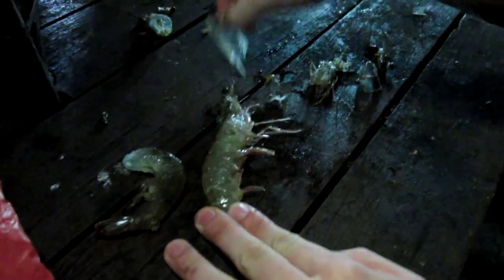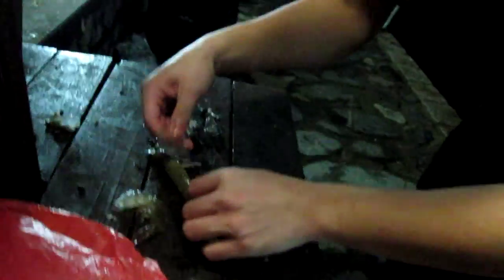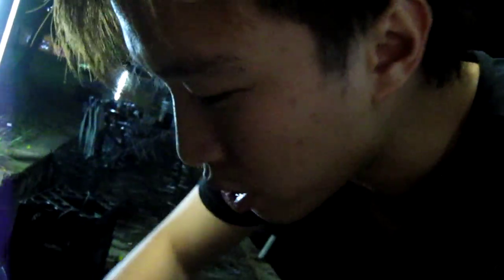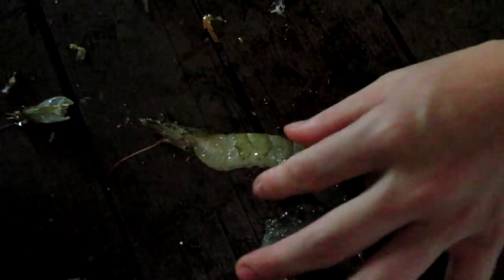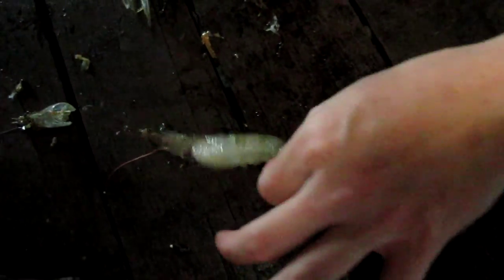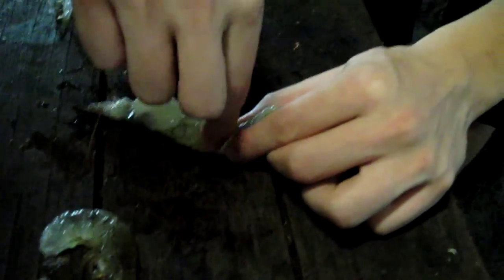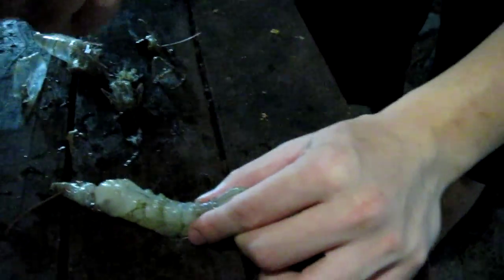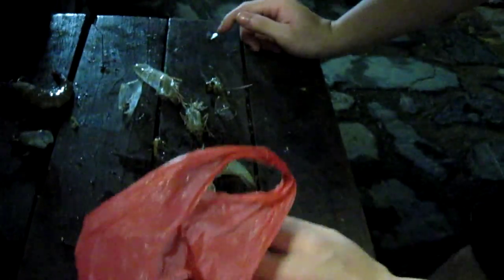Prawn chronicles 2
mindless prawn killings